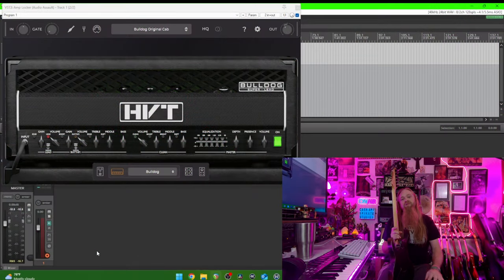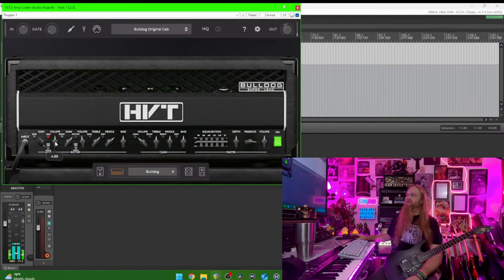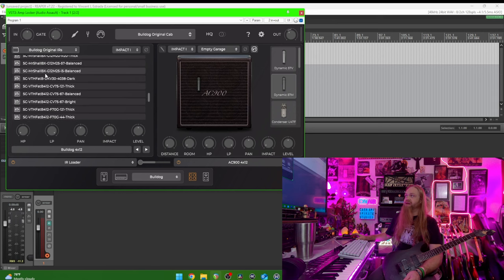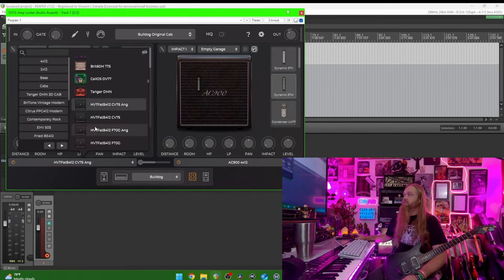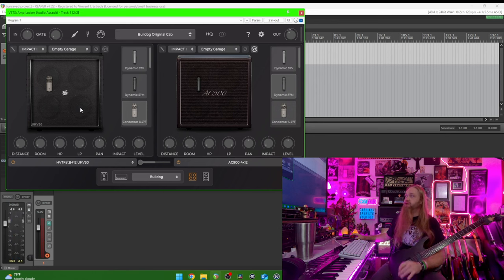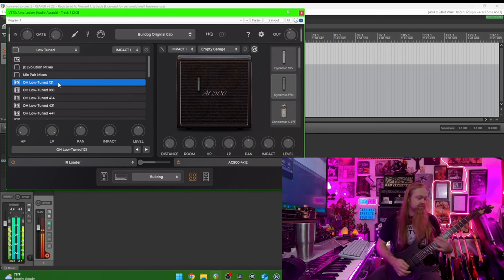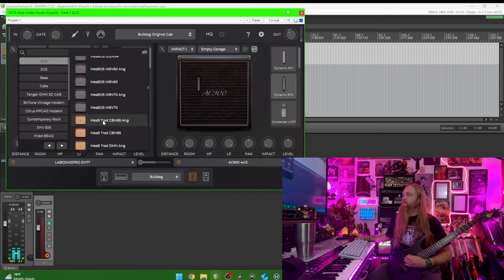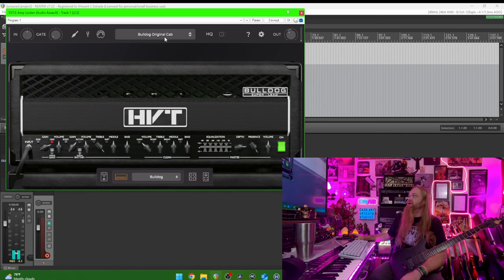Audio Assault Bulldog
$piratestudios

Chime Me A Tip:
$PirateStudiosProductions

Welcome to Pirate Studios, Here we perform cover songs and original songs, and check out cool recording related gear.
Our goal is to grow into a successful media company where we can fund efforts to heal those suffering with mental health, homelessness, and drug abuse, with the power of Jesus Christ. Please help us help others and together we can save so many who are lost.